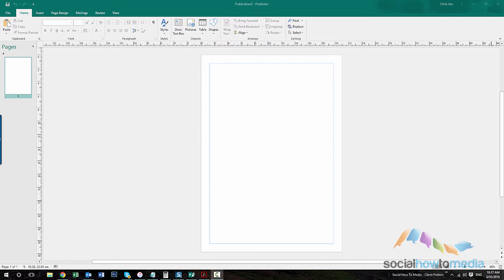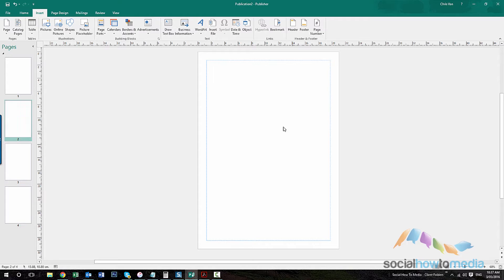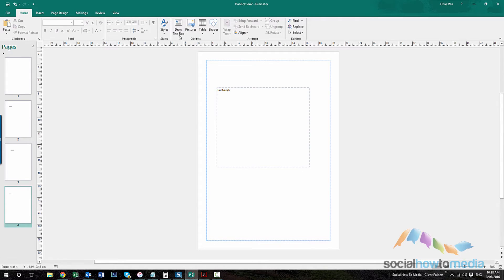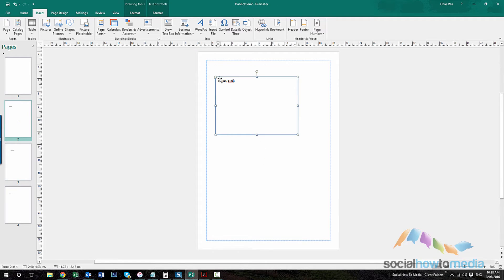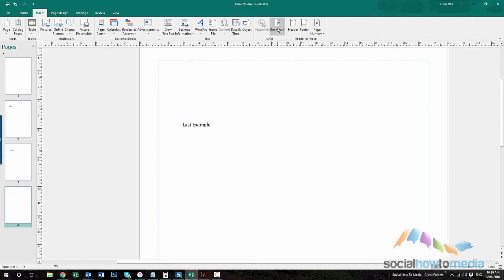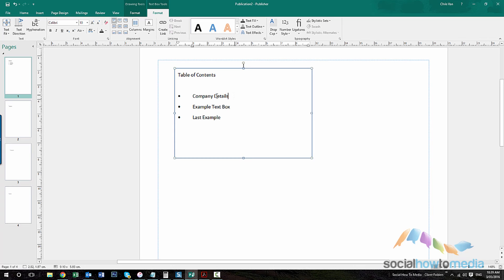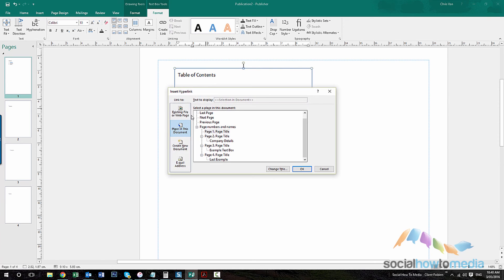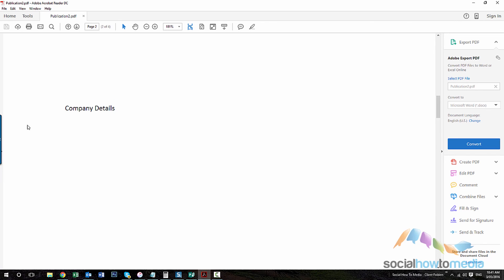How To Create Internal Links with Microsoft Publisher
Here is a quick video showing you how to create internal document links within a Microsoft Publisher document.

This using the hyperlink and bookmarking features available within Publisher.